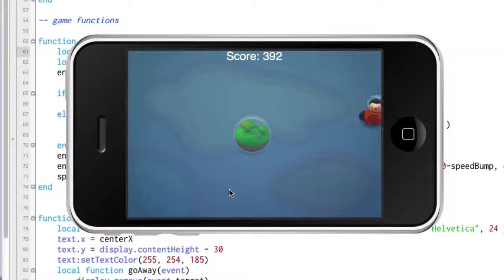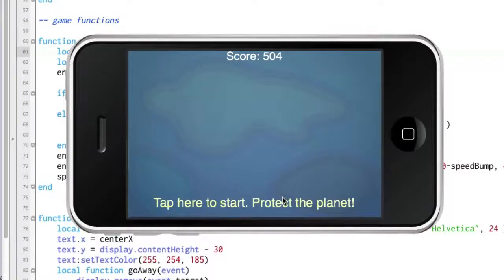Game Development Crash Course #12 - Movin' Right Along